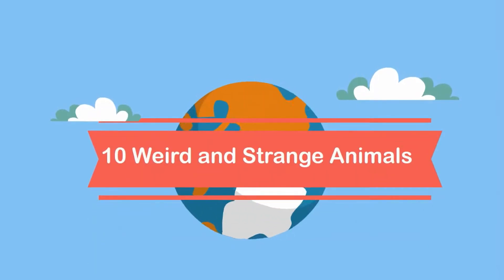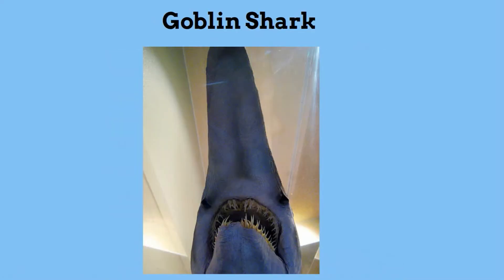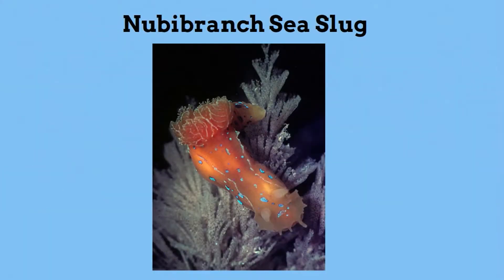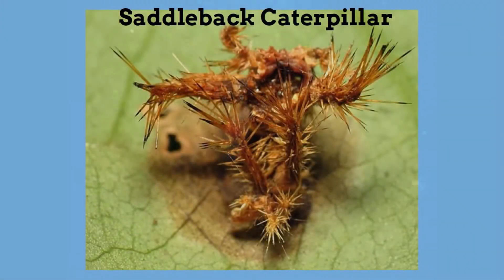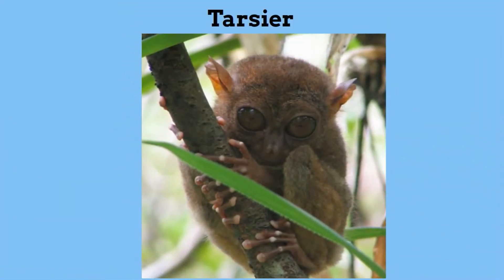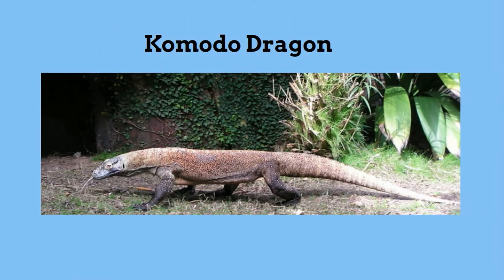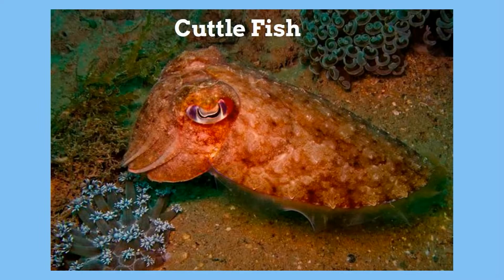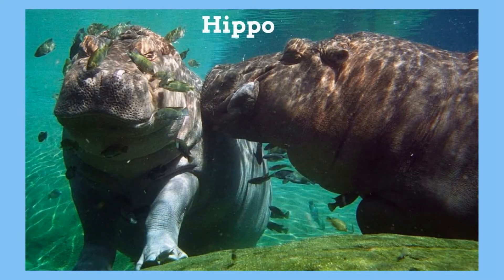10 Weird Animals- You have to see to belive these weird animals exist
10 Weird Animals
You have to see these animals to believe they exist.
The Zombie Snail is an animal right out of the walking dead. These tentacles are actually filled with parasites that take over the snail The parasite causes the tentacles to change colors and attract birds.

Goblin Shark  This is a strange looking shark Lives on the bottom of the ocean but has the ability to dislocate its jaw and thrust it towards the prey and then reattach the jaw.Think of throwing dentures at someone.

Nubibranch Sea Slug This slug gets it’s colors and even toxins from the food it eats. It would be like you turning orange after eating carrots.

Dumbo Octopus Lay eggs and can survive at depths as deep as 13,000 feet

Saddleback Caterpillar Besides looking bizarre this caterpillar can sting and inflict a painful sting

Tarsier This primate found in the Philippines is the smallest primate. It is nocturnal and feeds on insects and small lizards. It is incredible nimble in trees

Cape Rain Frog  This frog looks like a rock  This round frog of South Africa will stay in a burrow for months to avoid the heat before coming out to feed

Komodo Dragon Komodo island cannibalize others, can inject venom

Cuttlefish Amazing ability to camouflage. Almost like a swimming TV can change colors based on the environment in an instant. Cuttlefish use pigmented organs, elastic sacs called chromatophores, to display red, yellow, brown, and black directly.

Hippo  Mammal but loves the water They have many traits in common with whales. They have a strange habit. They fling their feces with their tail